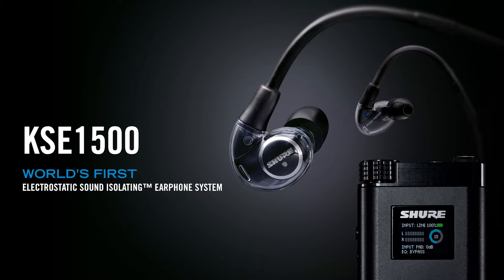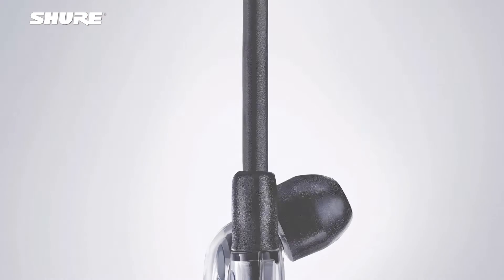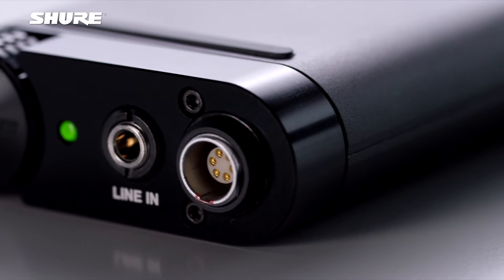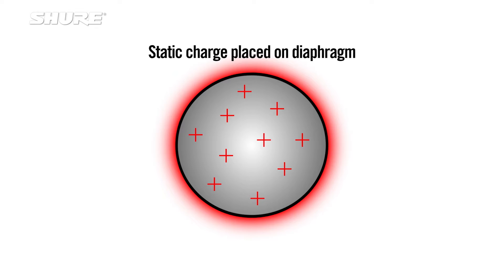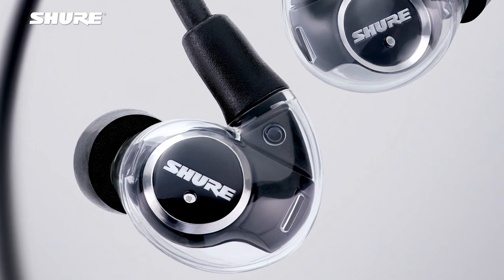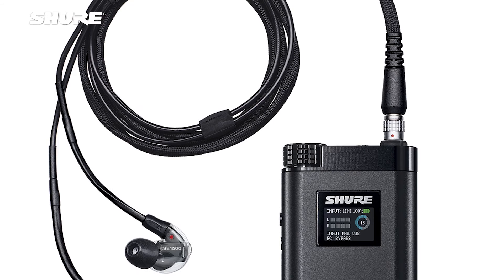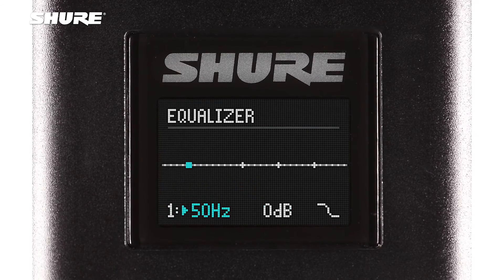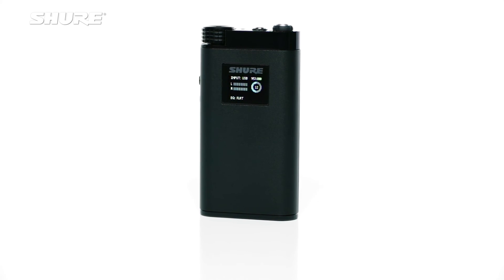KSE1500コンデンサー型高遮音性イヤホンシステム開発ストーリー （English ver.）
7年もの厳密な開発期間を経て、Shureは世界初のイヤホンをここに。コンデンサー型高遮音性イヤホンシステム。